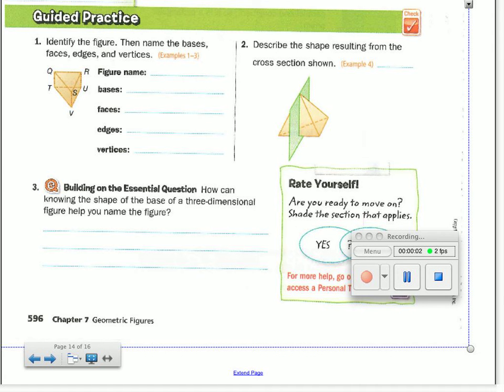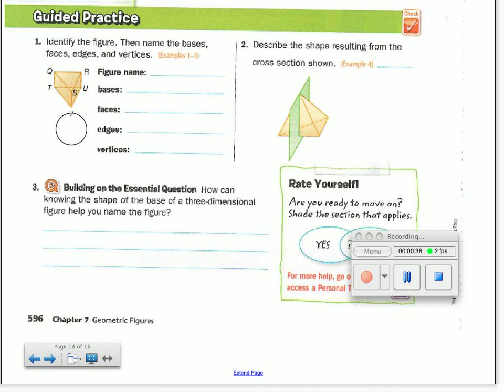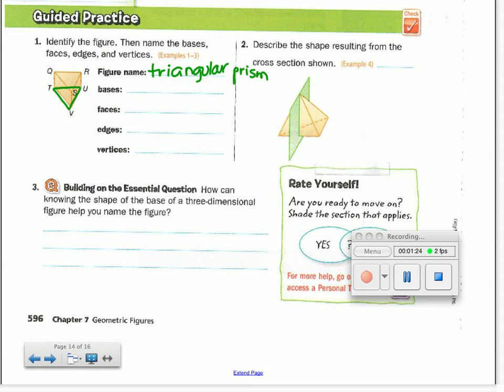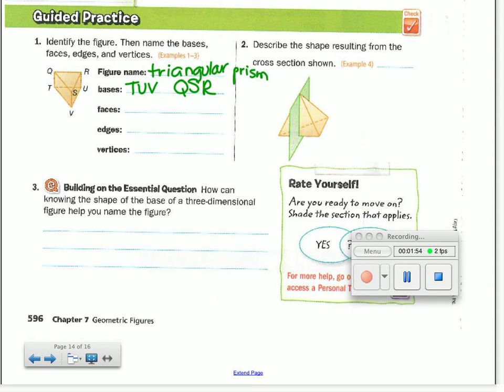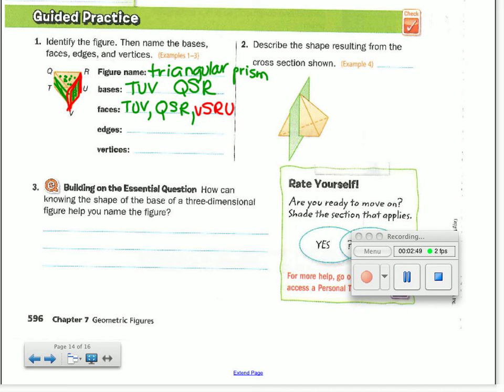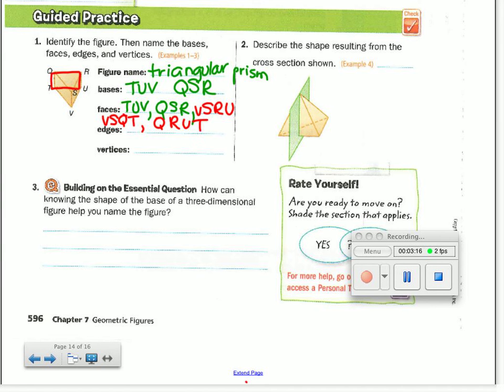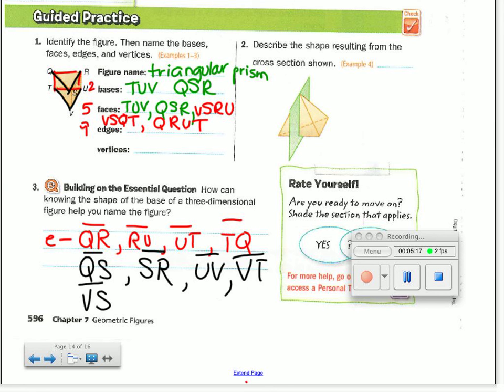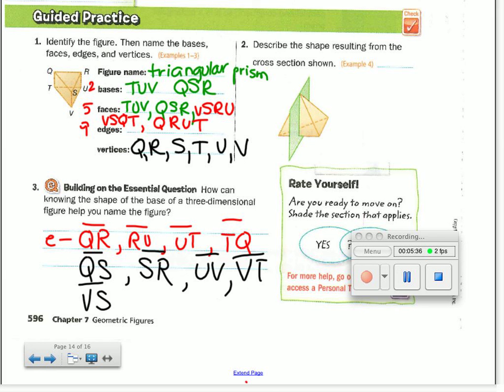7-6 Cross Sections